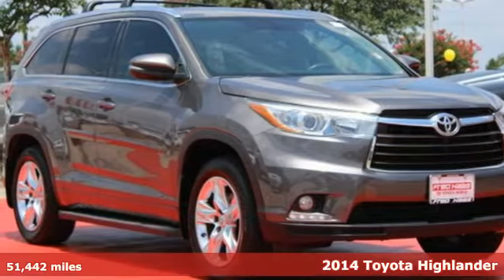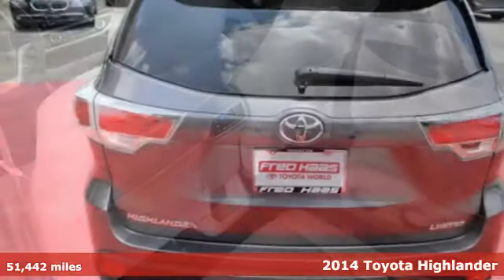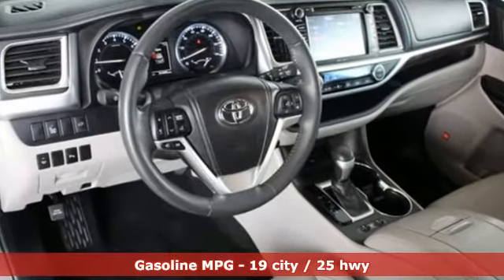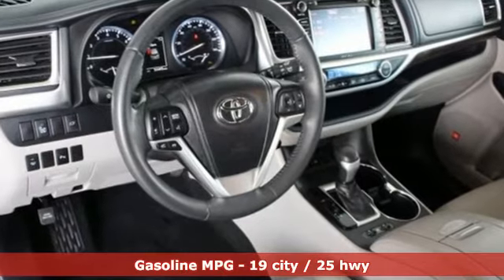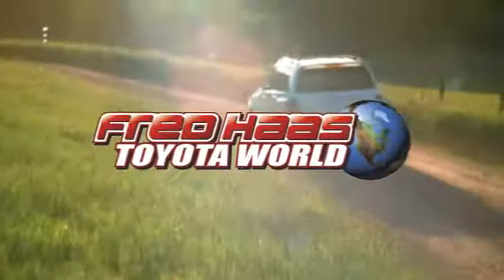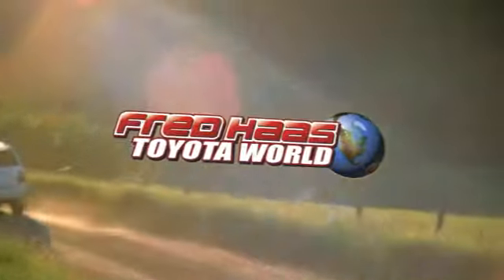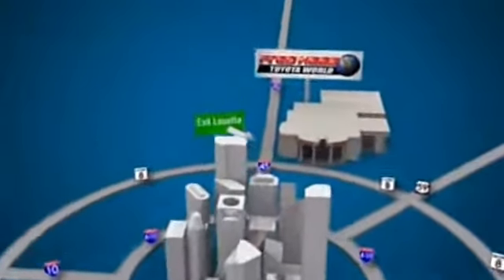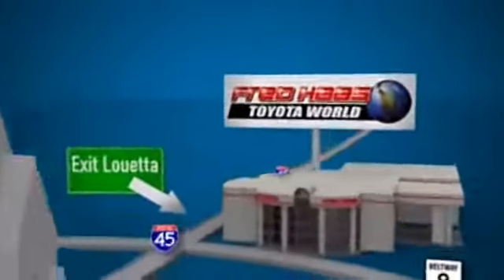Certified 2014 Toyota Highlander Spring TX, TX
Year: 2014
Make: Toyota
Model: Highlander
Trim: Limited
Engine: 6 Cyl. 3.5 L
Transmission: Automatic
Color: Gray
Mileage: 51442
Stock #: ES037593T
VIN: 5TDYKRFH1ES037593
Boasts 25 Highway MPG and 19 City MPG! Carfax One-Owner Vehicle. Dealer Certified Pre-Owned. This Toyota Highlander delivers a Regular Unleaded V-6 3.5 L/211 engine powering this Automatic transmission. Window Grid Diversity Antenna, Wheels: 19 Chromtec, Variable Intermittent Wipers w/Heated Wiper Park.*This Toyota Highlander Features the Following Options *Valet Function, Trunk/Hatch Auto-Latch, Trip Computer, Transmission: Electronic 6-Speed Automatic w/OD -inc: ECT-i, sequential shift mode and snow mode, Transmission w/Oil Cooler, Towing w/Harness, Tires: P245/55R19, Tailgate/Rear Door Lock Included w/Power Door Locks, Systems Monitor, Strut Front Suspension w/Coil Springs.*Limited Lifetime Engine Warranty *Any Asian import vehicles with less the 100,000 miles on the odometer at point of sale and have been through service, or are 7 years old or newer qualify for a limited lifetime engine warranty.*Stop By Today *A short visit to Fred Haas Toyota World located at 20400 Interstate 45, Spring, TX 77373 can get you a dependable Highlander today!

Address:
20400 Interstate 45 North